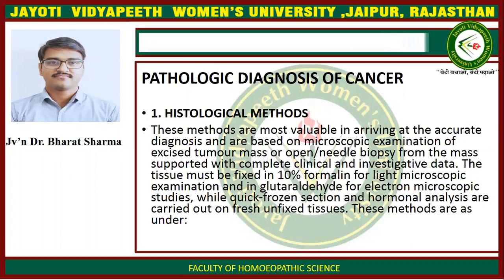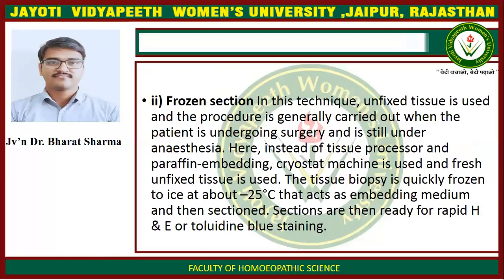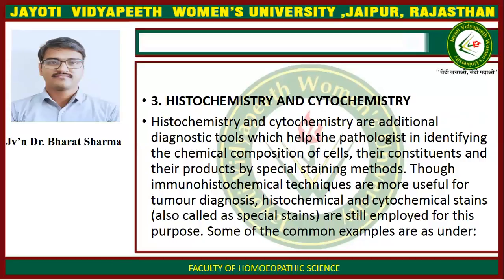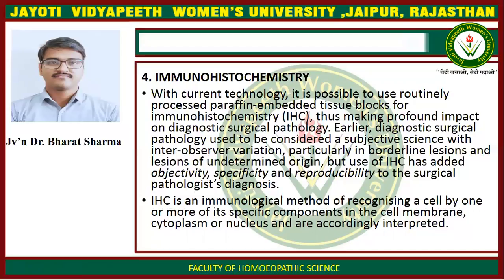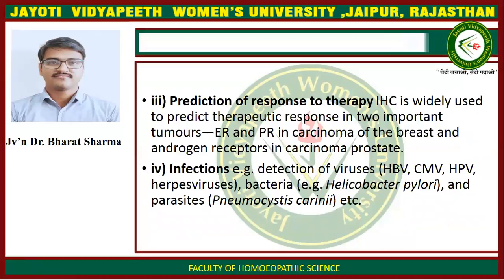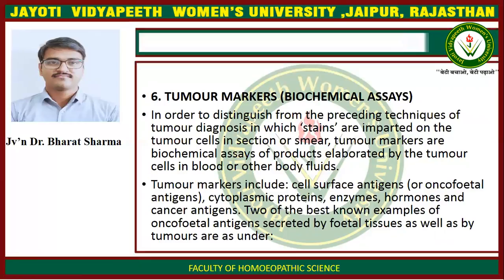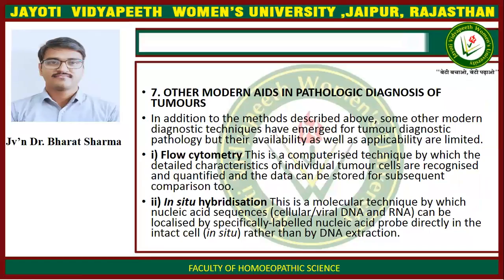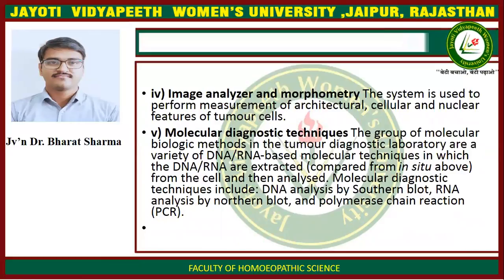JAYOTI VIDYAPEETH- FHS- Pathology- Neoplasia- Diagnosis of cancer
TOPIC NAME- Neoplasia- Diagnosis of cancer